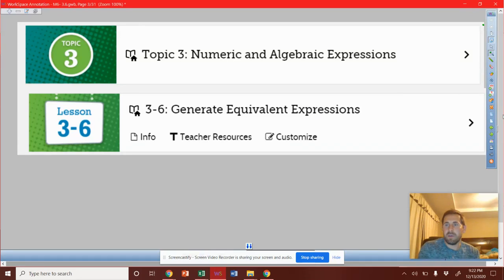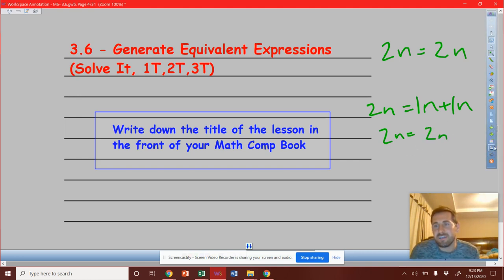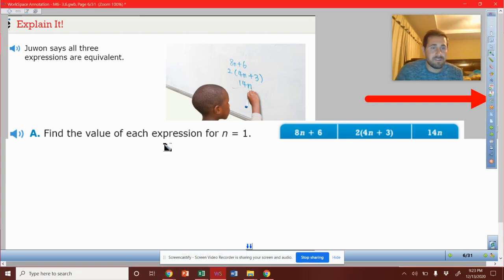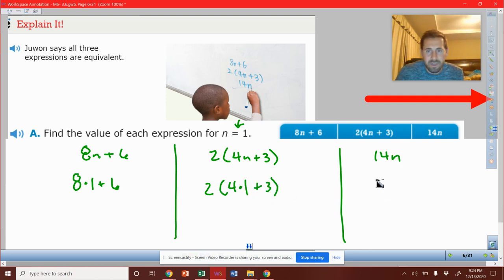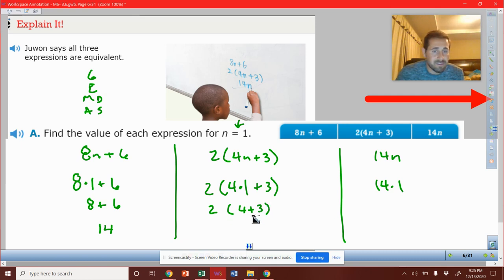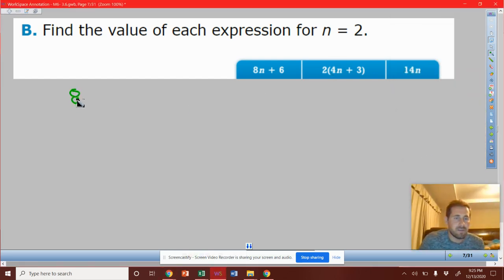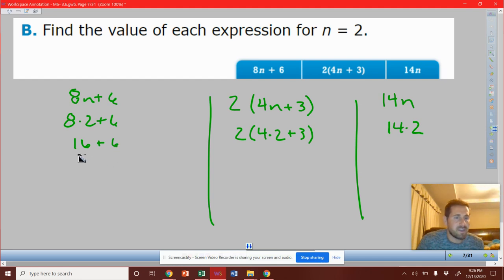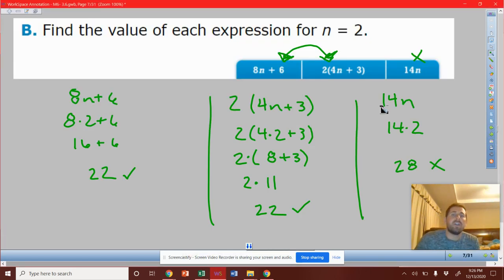M6: 3.6 (Solve-it)